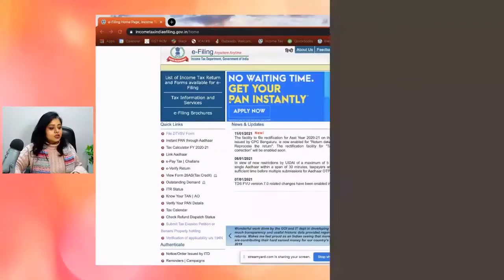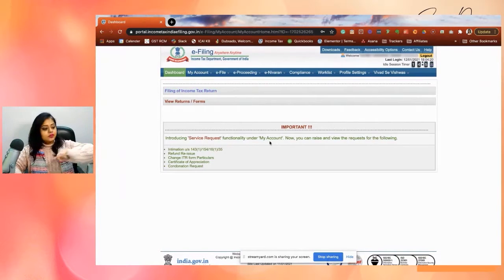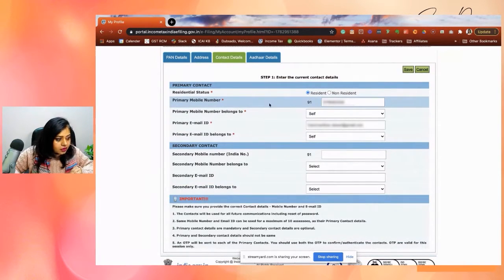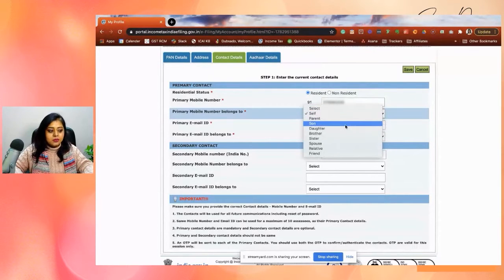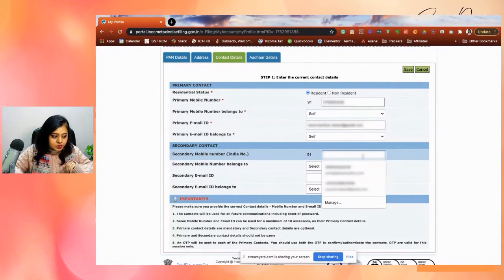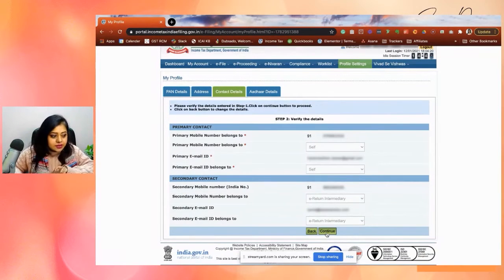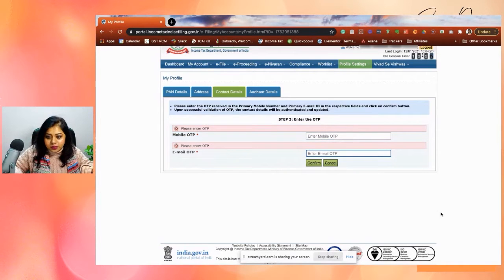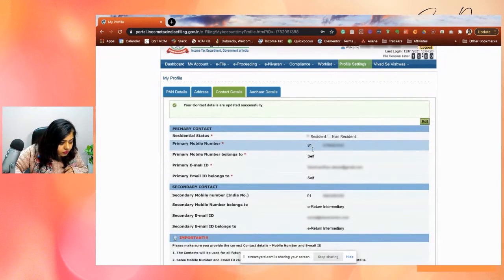Update Your Mobile Number and Email ID correctly at Income Tax Portal - Step by Step Tutorial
DO THIS IF YOU FILE YOUR ITR. As an income tax return filer, you must ensure that you have updated correct email id and mobile number on the income Tax Portal as Income Tax Department only communicates with your using the mobile number and email id provided at the income tax portal.

3. Updating mobile number which you have subsequently changed

🕒Timestamps🕒
 00:00​ Intro

Sony ZV1 Camera
Blue Yeti Mic
Samsung 27" Curved Monitor
Ring Light
Tripod Stand
Video capture card